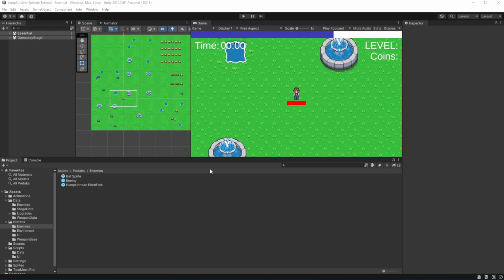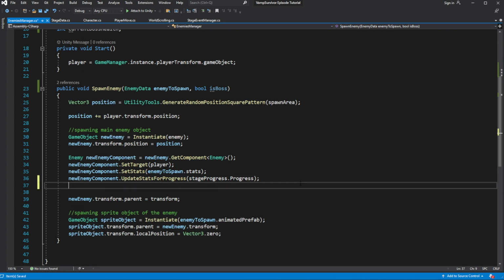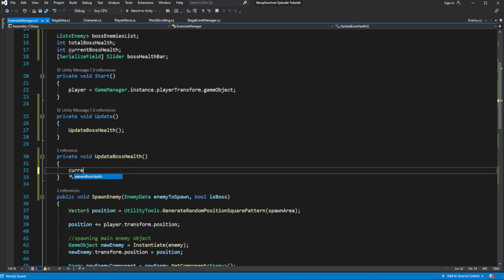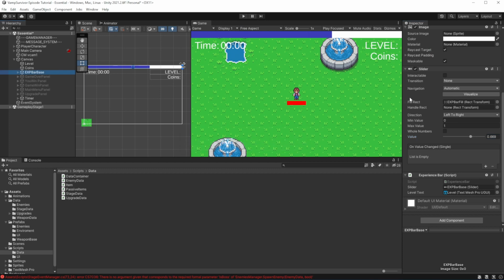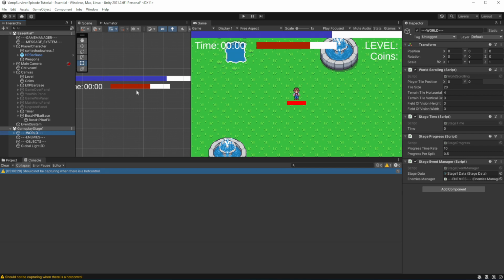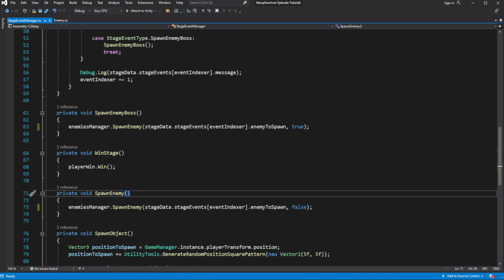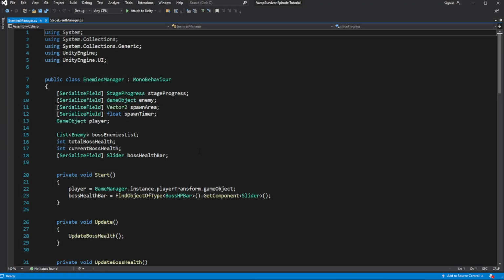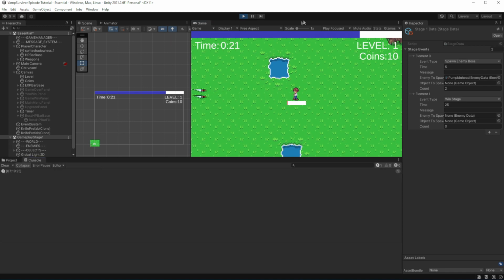Vampire Survivors in Unity Tutorial Episode 30 Boss Enemies